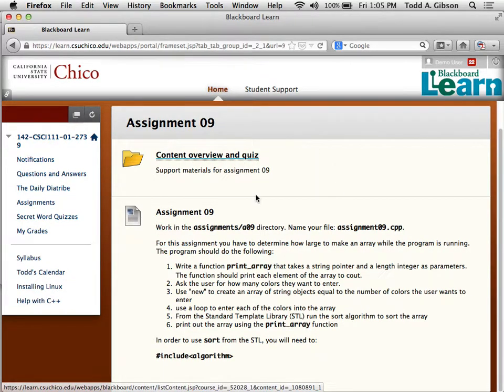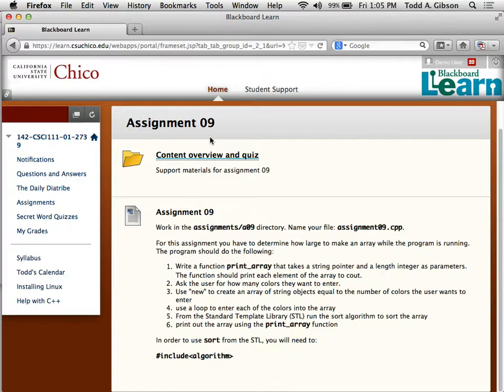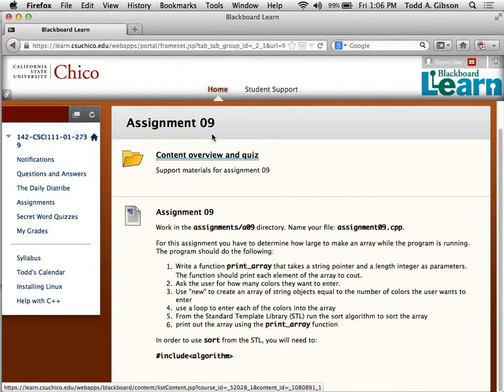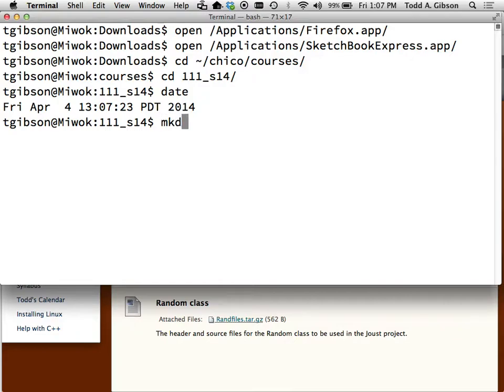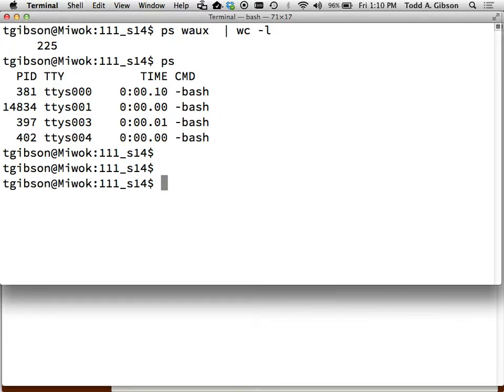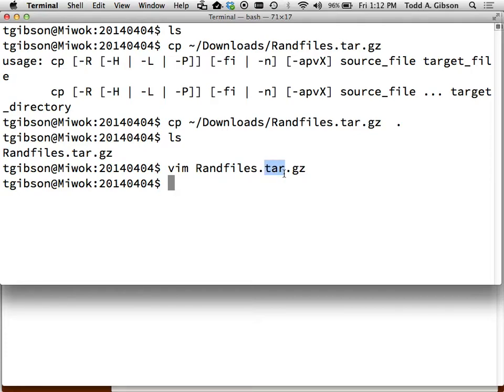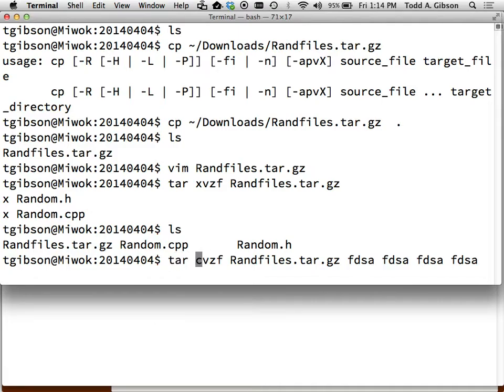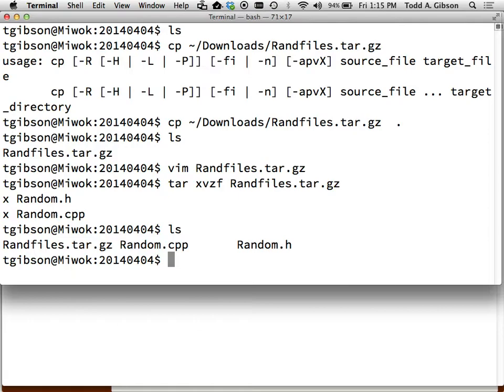Week 10 Friday csci111 2014 04 04